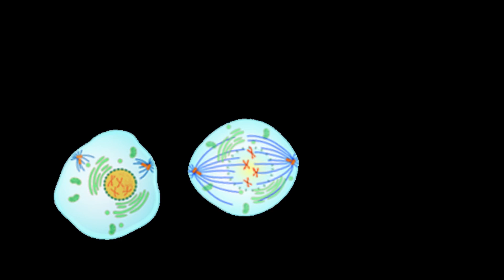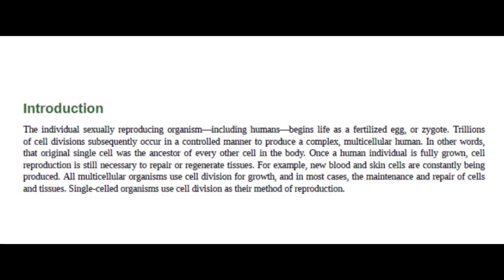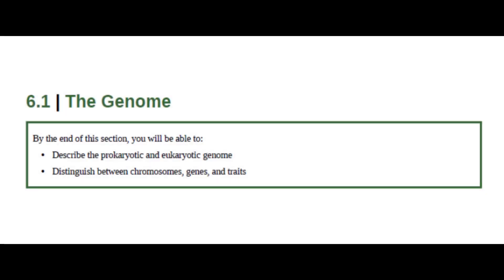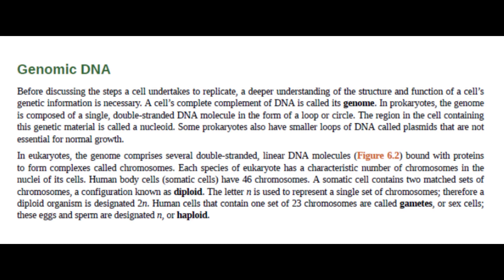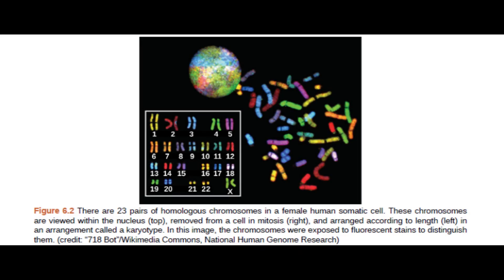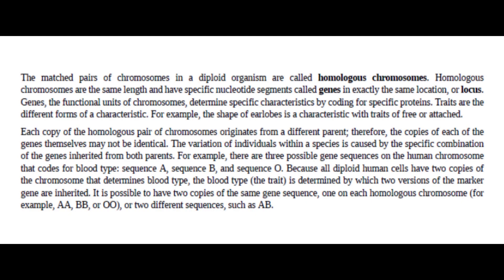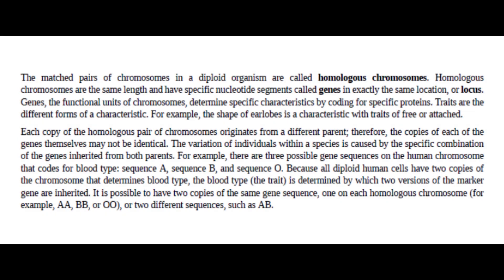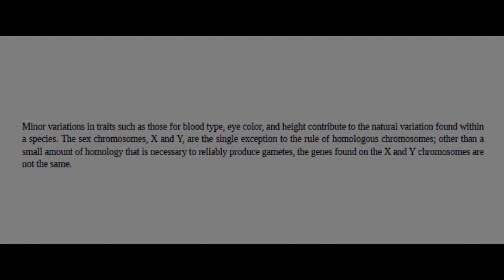Reproduction at the Cellular Level - Concepts of Biology: Chapter 6 (English Reading Only)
By the end of this video, you will be able to:
• Describe the prokaryotic and eukaryotic genome
• Distinguish between chromosomes, genes, and traits

Timestamp
01:11  Introduction – Reproduction at the Cellular Level
01: 27 The Genome
03:06 Genomic DNA

College Introduction Biology
AP Biology
SAT Biology
CLEP Biology
IB Biology
CXC/ CSEC Biology

Image from Pixabay.com by Clker-Free-Vector-Images